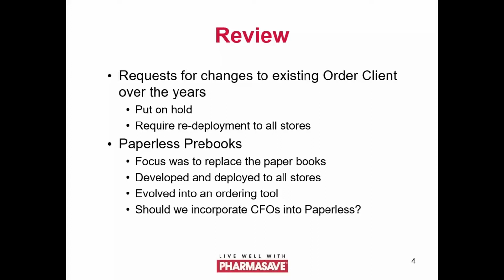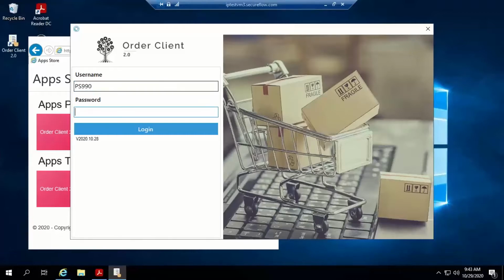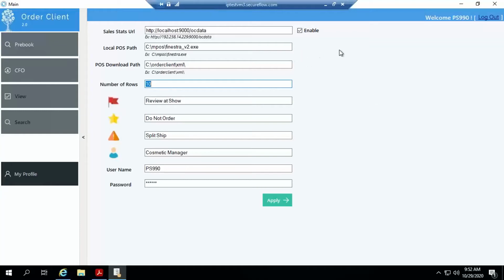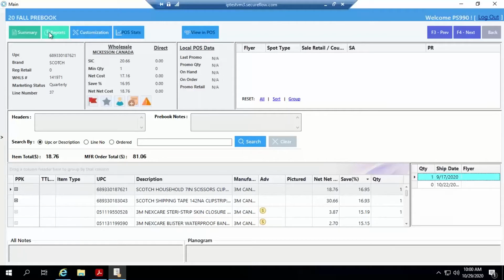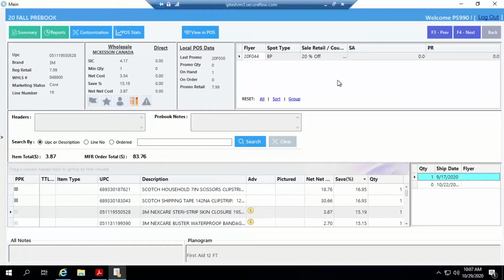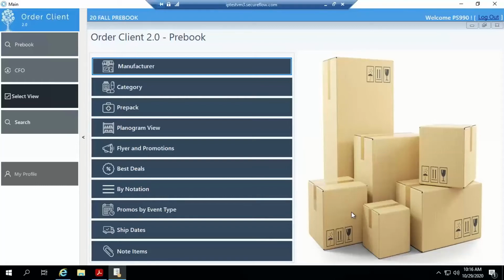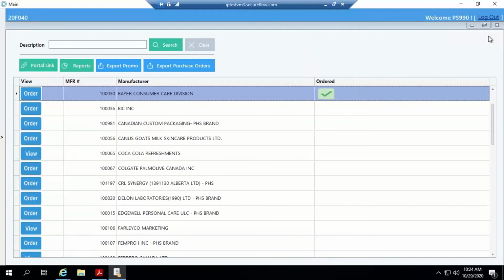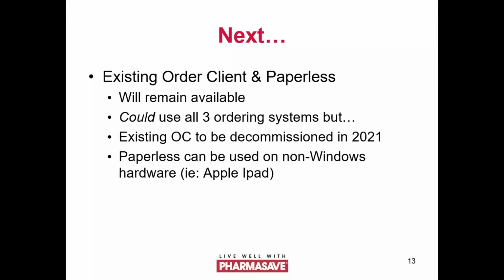Order Client 2.0 Store Training 2020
Training for Pharmasave Stores on Order Client 2.0, delivered in October 2020.